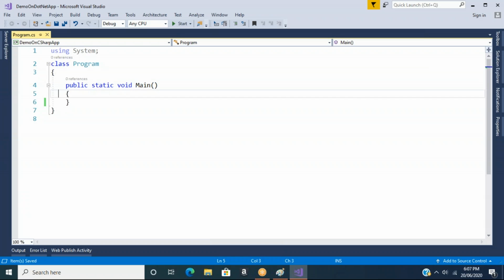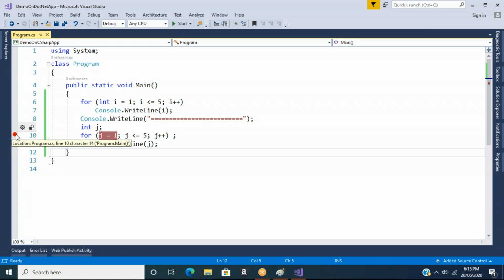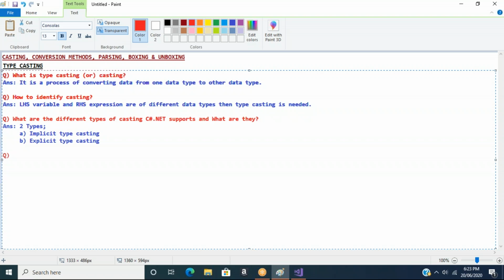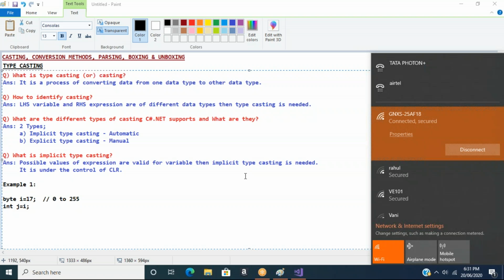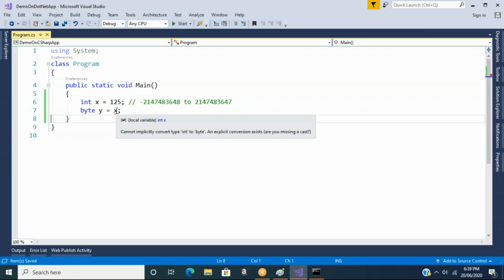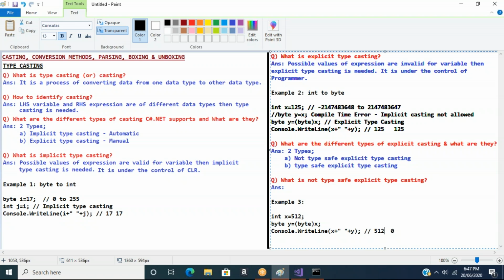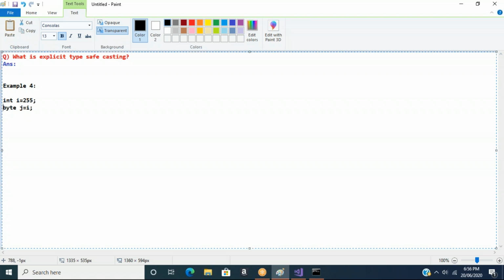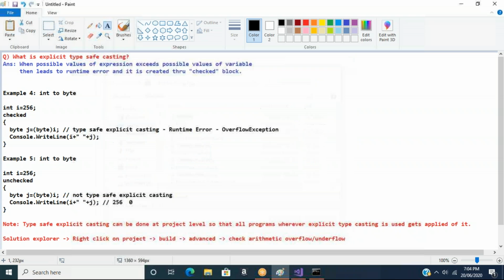C#.NET CLASS 6 VIDEO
before this video C#.NET you need watch C#.NET CLASS 5 VIDEO  then only you can understand the C#.NET CLASS 6 VIDEO

Happy learning  C#.net

C#.net, csharp, c#.net, c#.net class2, CSHARPWORLD, C SHARP WORLD videos,